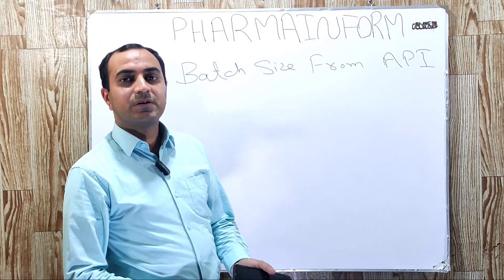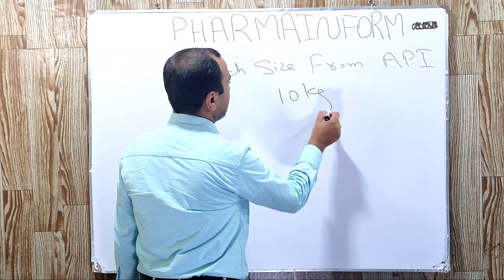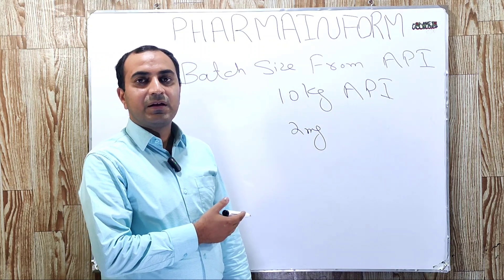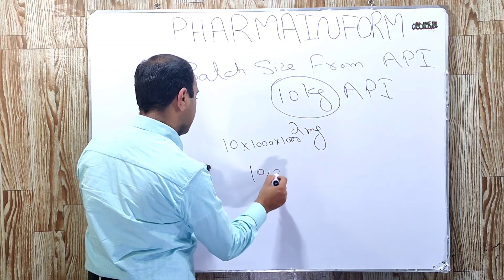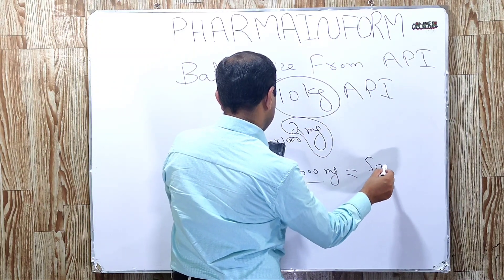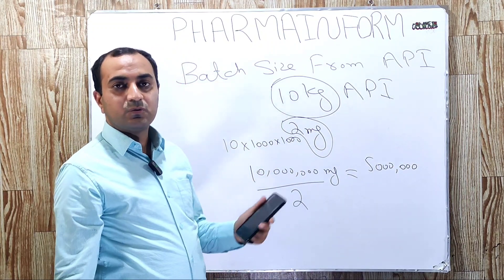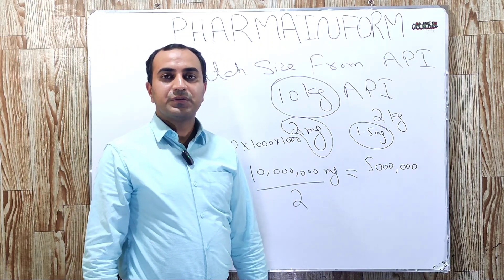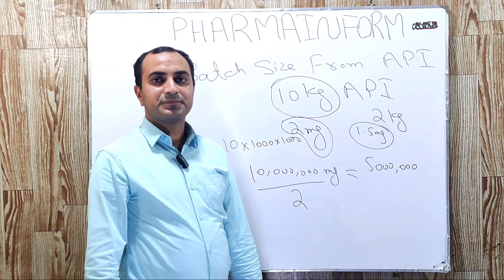Batch Size Calculation From 10 kg API | Learn Pharma Calculations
How to calculate the number of tablets from 10 kg of active pharmaceutical ingredient where each tablet contains 2 mg of the API?  The process is very simple & after watching this video you will be able to easily calculate the batch size from the given amount of API.
Such simple calculations are routinely used in Pharmaceutical industries so all of us must be familiar with these basic calculations.

If you want to learn all basic & important calculations do watch the following playlist.